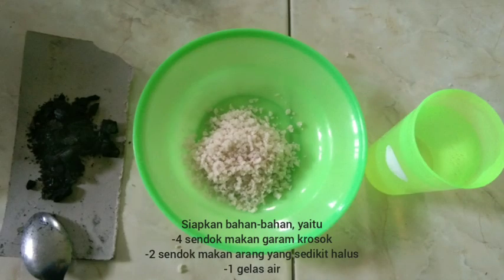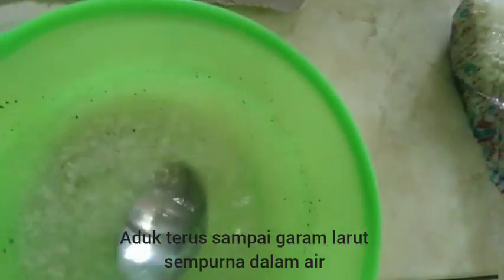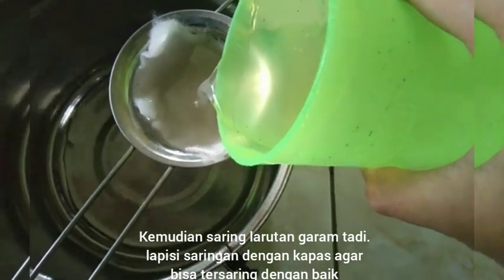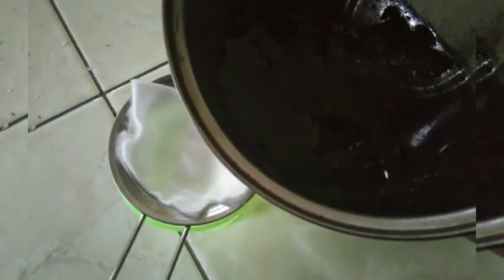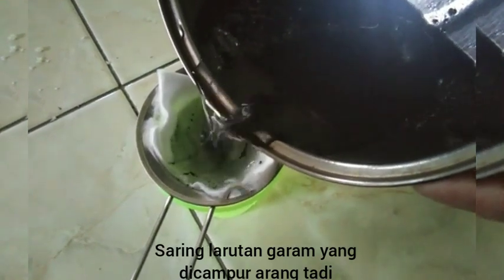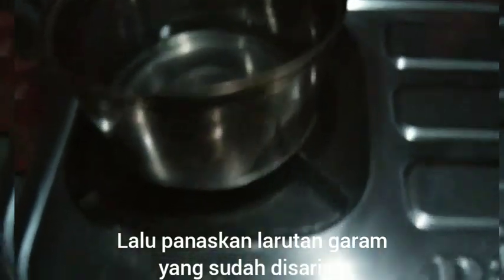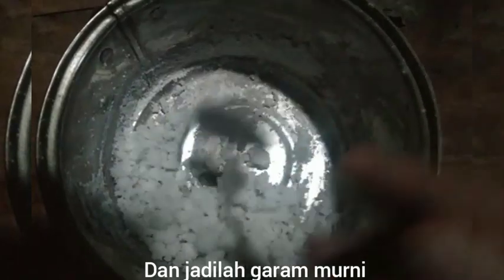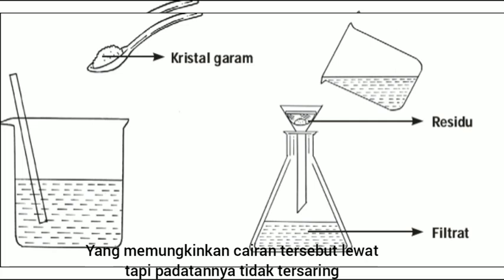Pemurnian Garam dengan Proses Filtrasi dan Rekristalisasi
Tugas ini guna memenuhi penugasan mata kuliah praktikum kimia organik yang diampu oleh ibu Dr. Nanik Wijayanti